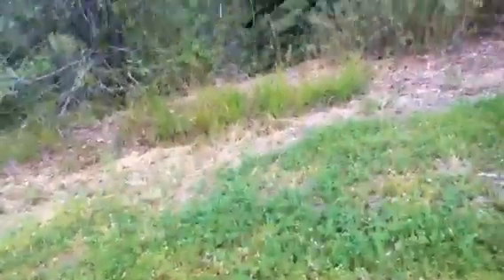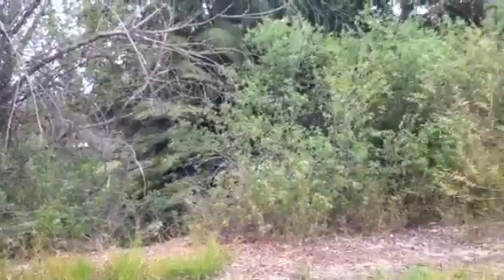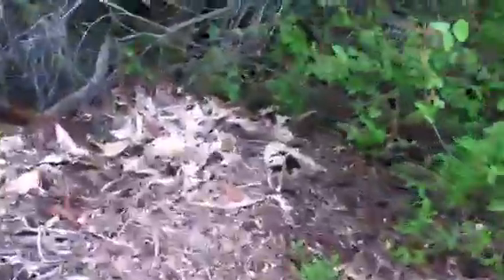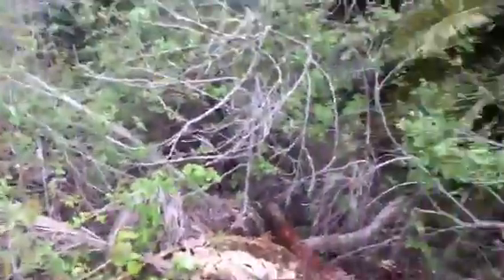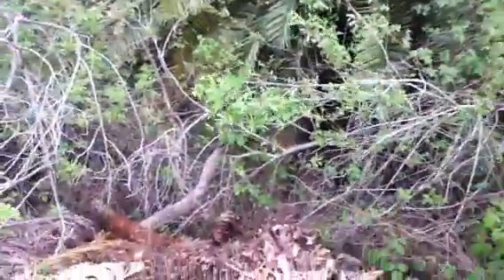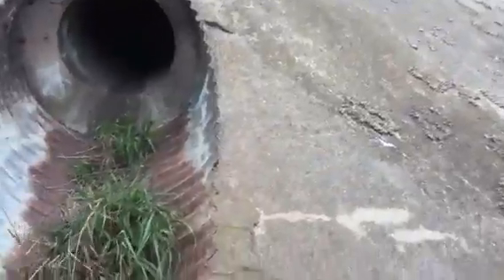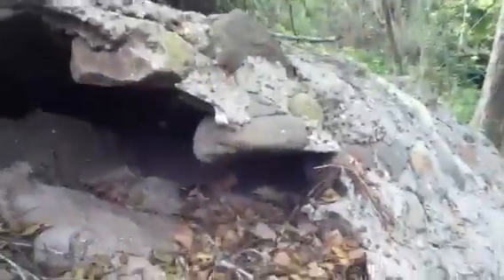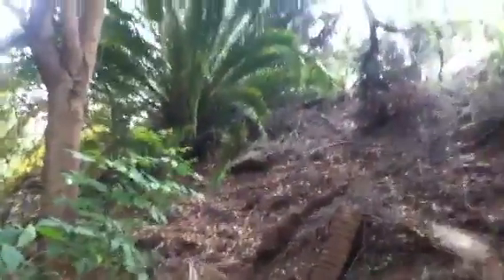Urban trapping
Showing you guys where I'm gonna be setting some rabbit and coon traps